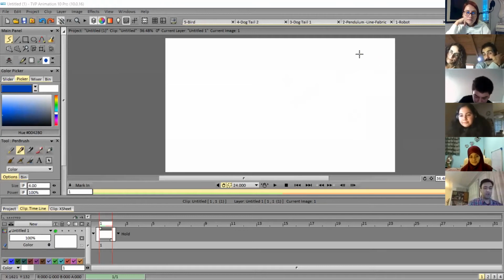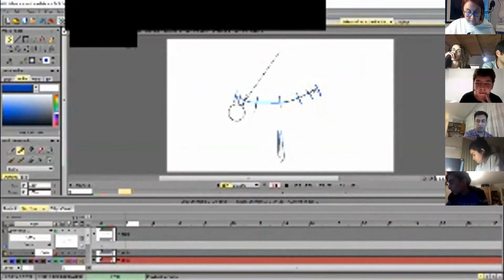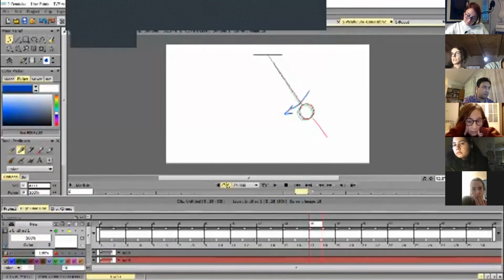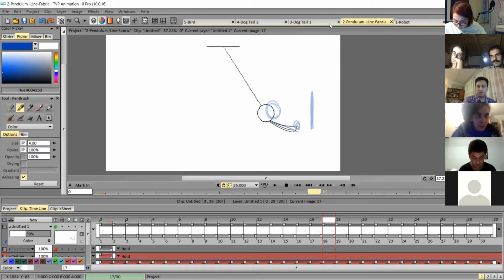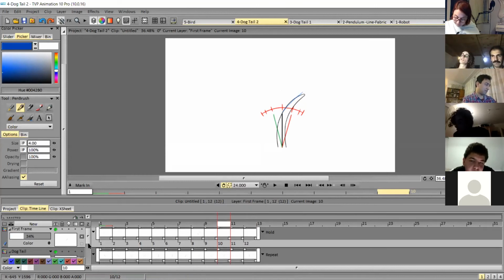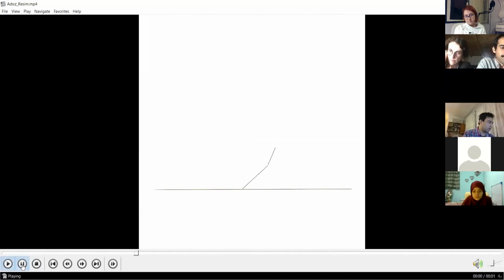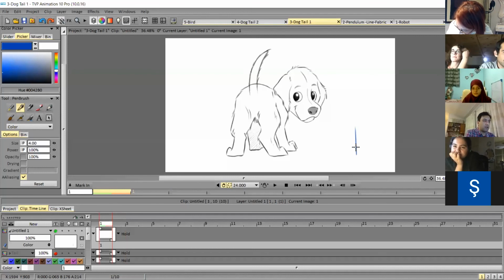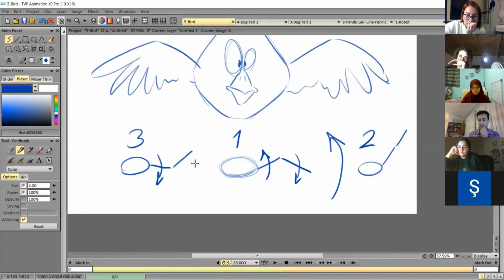2d Animation Wing Movement and Tail Movement / 2d Animasyon Kanat Hareketi ve Kuyruk Hareketi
Wing Movement and Tail Movement Study